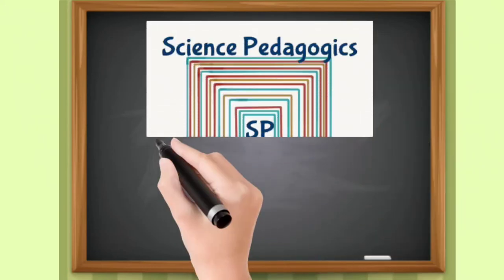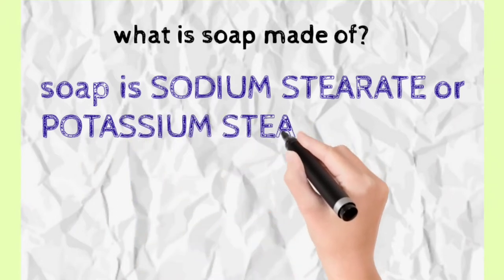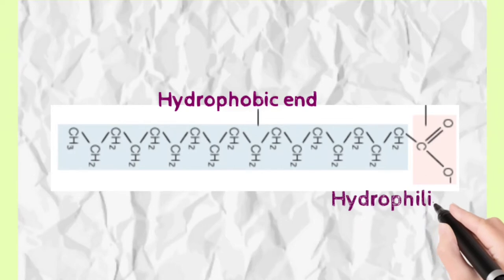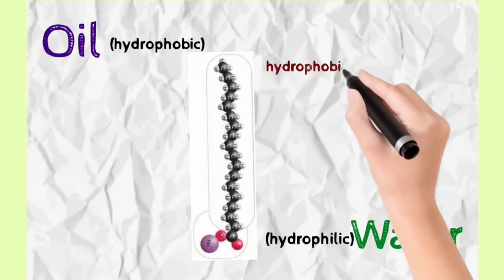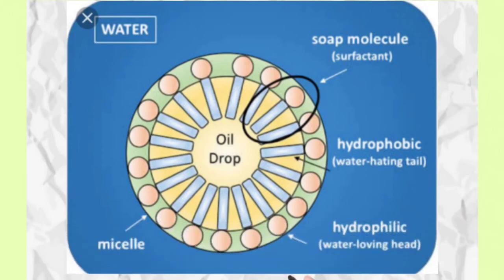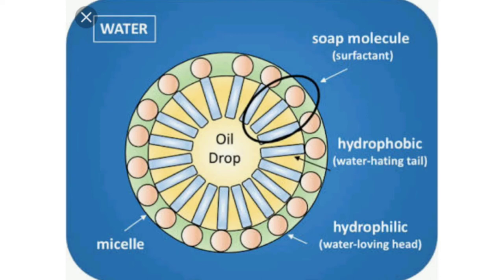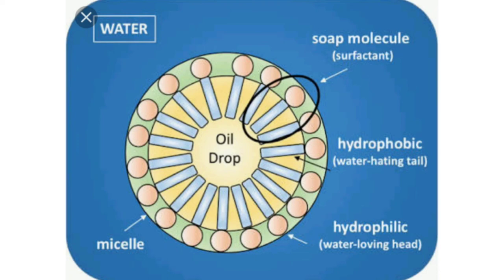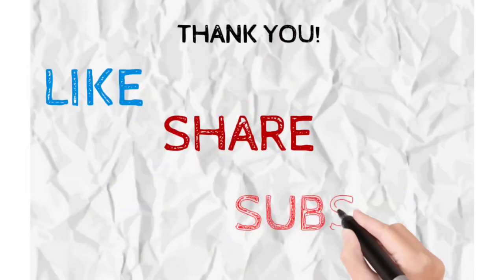How does Soap Cleans a surface? | Basic Science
cleansing action of soap
know your surroundings